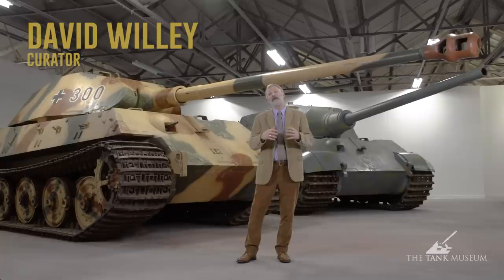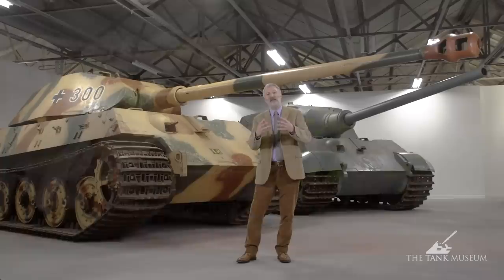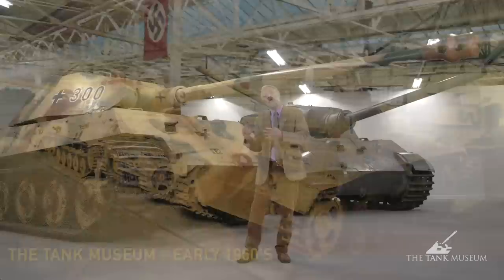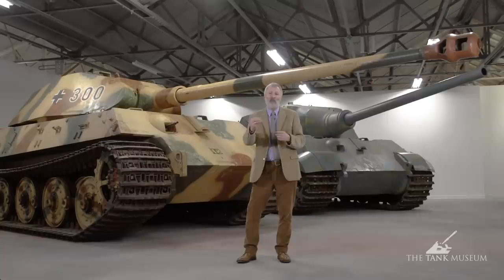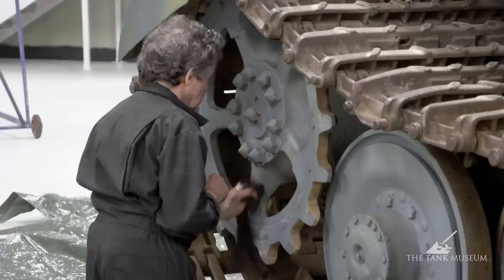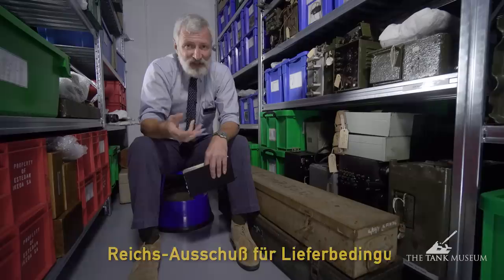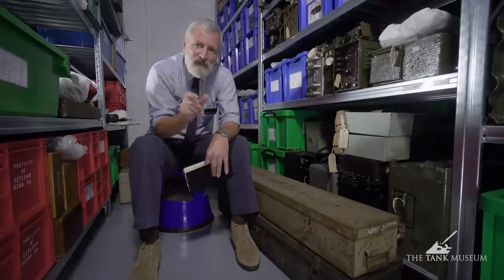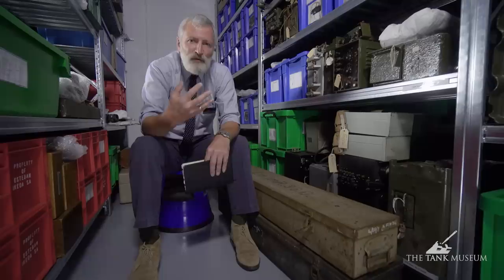How to Paint Tiger Tanks | Tank Chats Special | The Tank Museum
Tank Chats playlist *See Tiger 131 at Tiger Day X * Before opening the Tiger Tank Collection, the Jagdtiger and Tiger II needed to be re-painted. Find out everything you ever needed to know about the RAL system, as Curator David Willey takes you through the process of painting a Tiger Tank.

This video features the King Tiger, Jagdtiger and Tiger 1 and briefly shows the other tiger tanks in The Tiger Collection. tankmuseum tanks tigertank tankchats The Tank Museum E-Newsletter sign-up